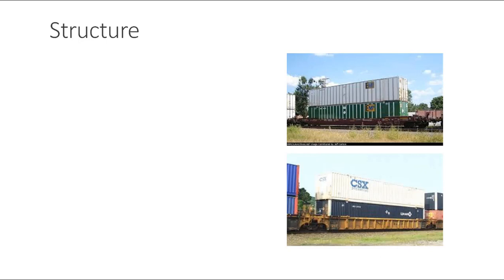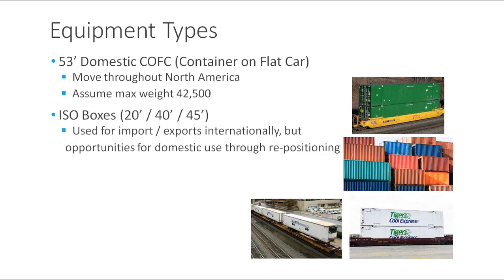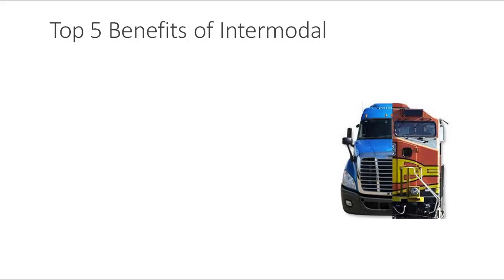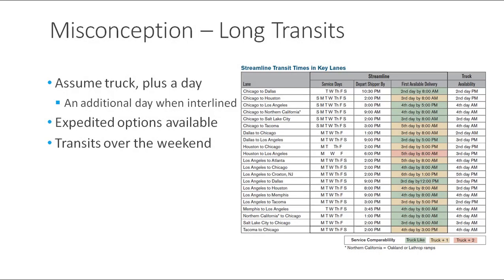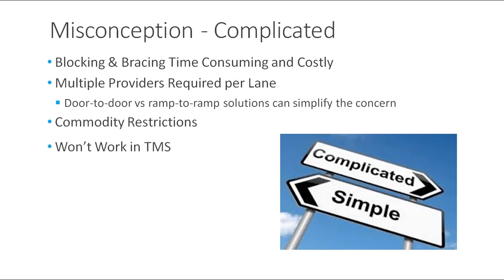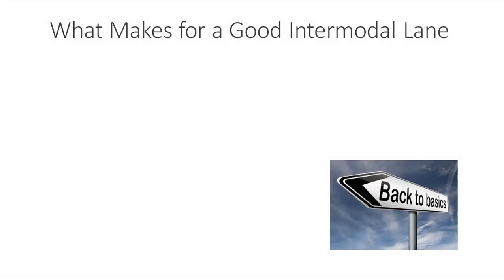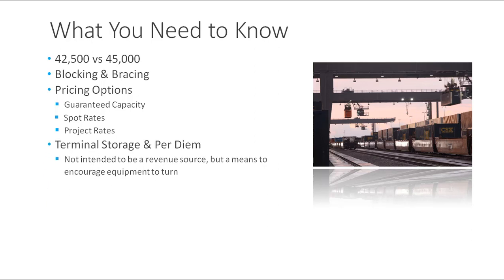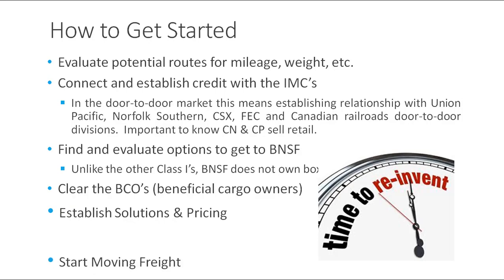Intermodal 101: Getting Started in Intermodal and the Benefits of Intermodal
With truckload capacity projected to decrease and costs on the rise, there has never been a better time to look to intermodal shipping for a dependable solution. As a logistics provider looking to deliver scalability and flexibility to your customers, intermodal simply makes sense.